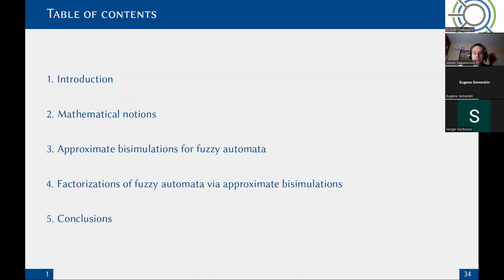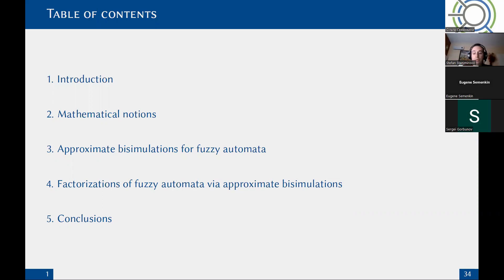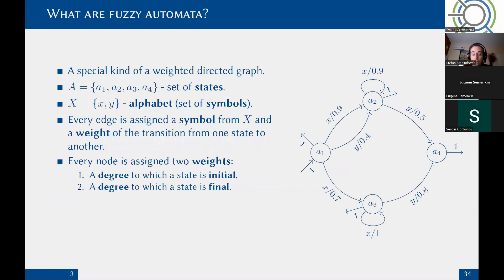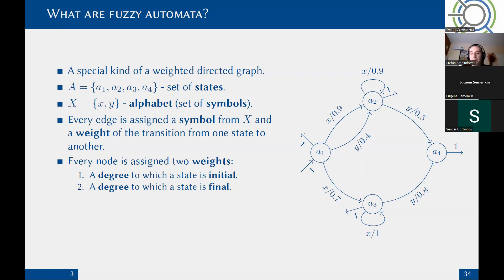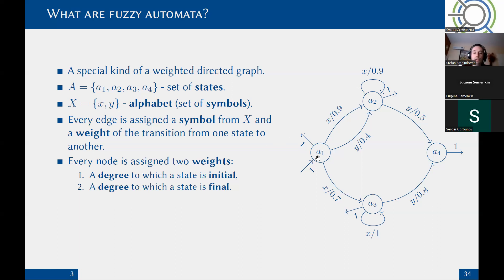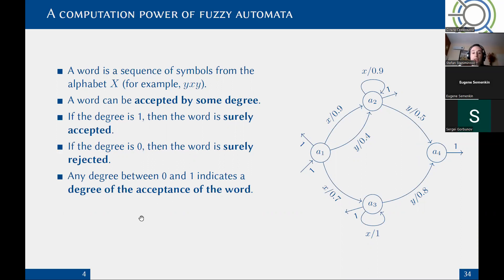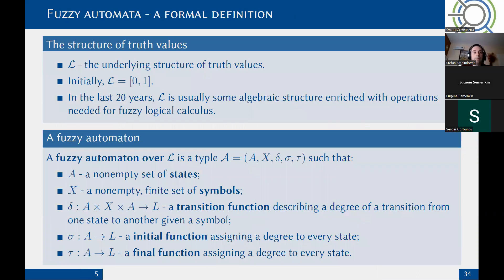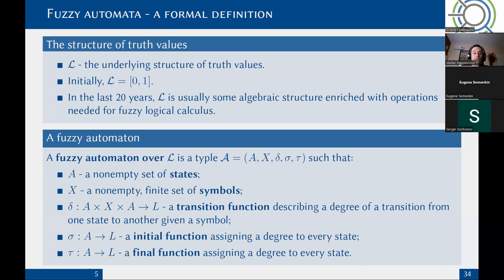Stefan Stanimirovic, Towards new equivalence modelling for fuzzy automata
The Eleventh International Workshop on Mathematical Models and their Applications (IWMMA 2022)
Keynote 22/11/2022